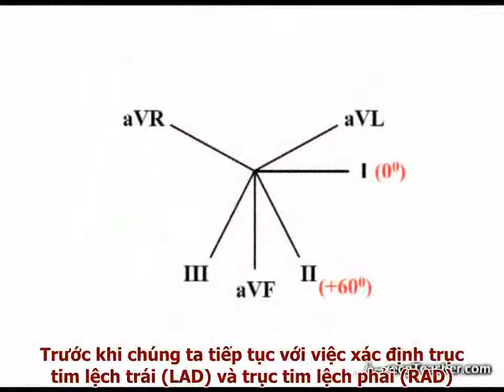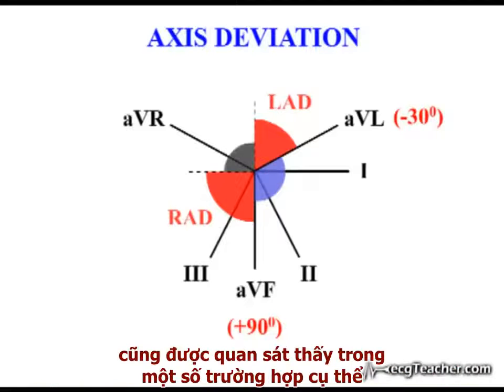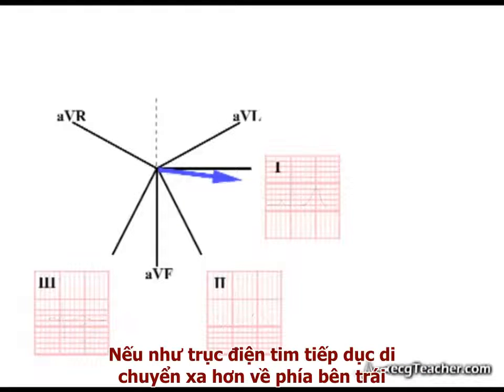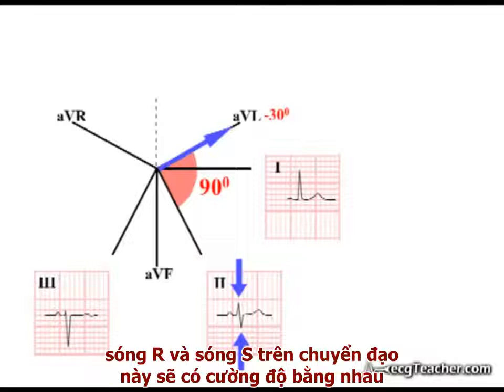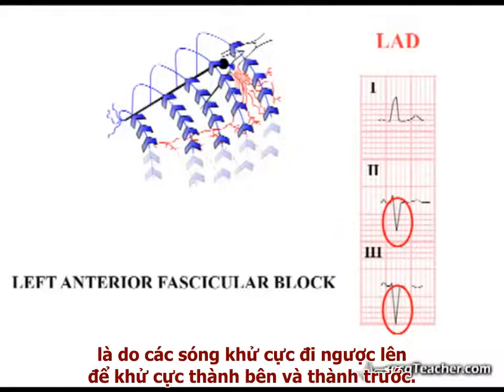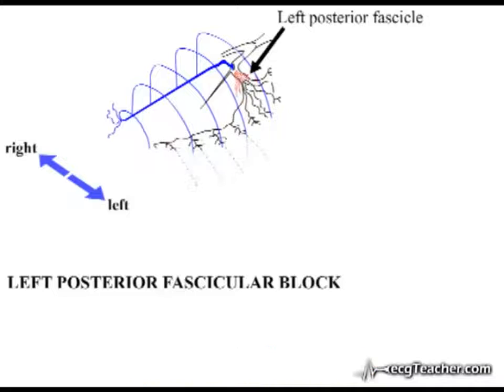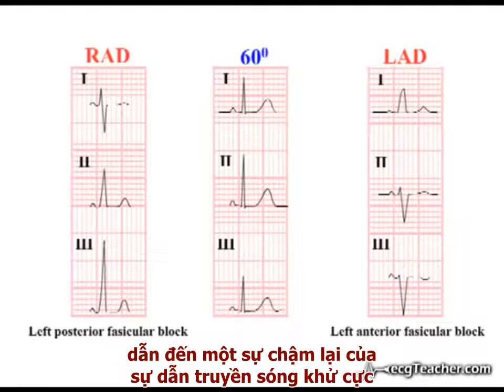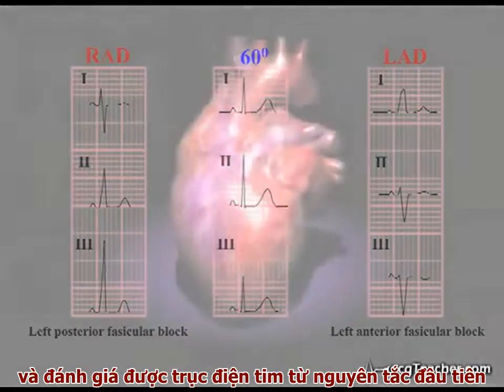2 4 Lệch trục điện tim, cách nhận biết